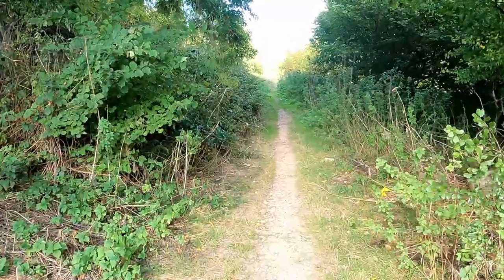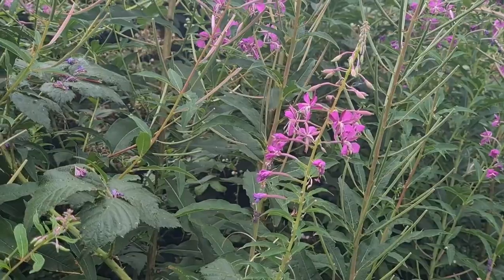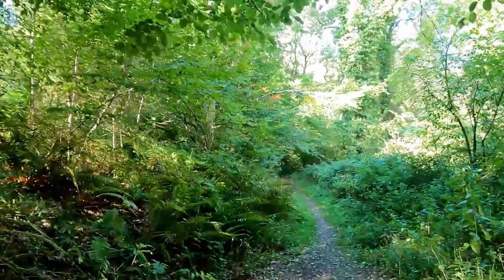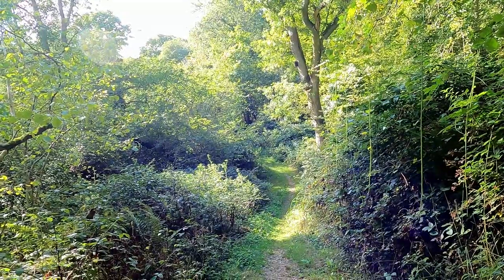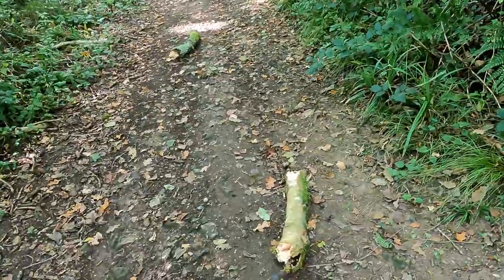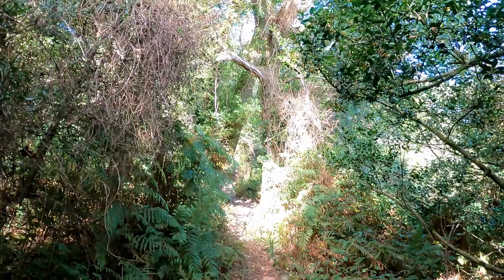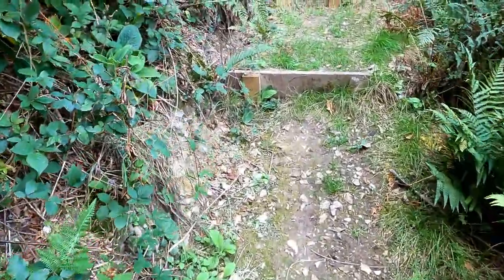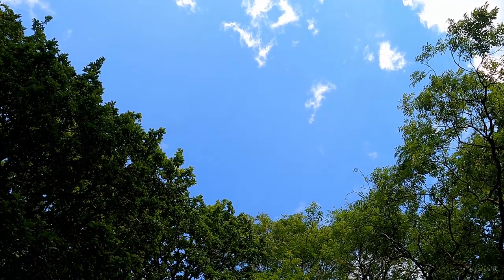A September Woodland Walk in Devon, UK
Hi! I'm Alex Boon, sharing another lovely walk in my local patch of woodland. Autumn is coming to the woodland now, with the leaves changing colour and the berries finishing. The birds are finishing their moult and starting to sing again, refreshing after the silent August.

I've been walking this woodland (Holyford Woods, East Devon, UK) once a month throughout the year. Check out the changes in the woodland videos so far here:

✿ 2022 FAQ ✿
"What do you use to film your videos?"
I use a combination of a GoPro Hero9 for general walk videos and timelapses, Nikon Coolpix P1000 for wildlife and plant closeups, and occasionally my Samsung S20 for further incidental shots.

"Why do you make nature walk videos?"
Of course, I encourage everyone to just go out and see your own local nature, but at the same time I want to share my local patch with people from all around the world and for people who cannot so easily access nature. I want to inspire more engagement with the outdoors in the hope of helping people form a personal bond with the wonder of the natural world.

"How can I start nature journaling?"
For tips on getting started, sign up to my mailing list here and receive your free 'Getting Started Nature Journaling Guide':